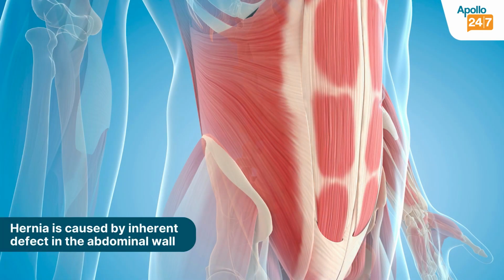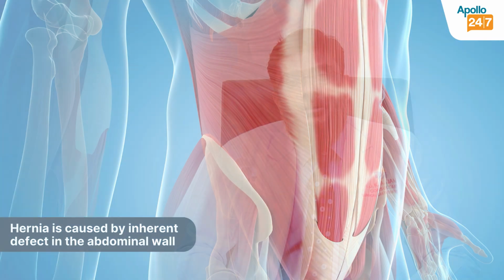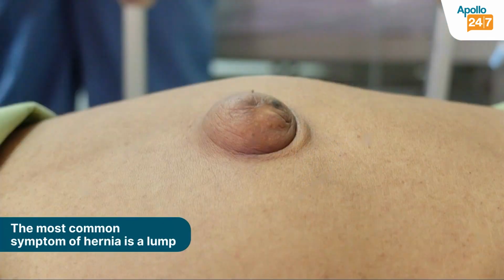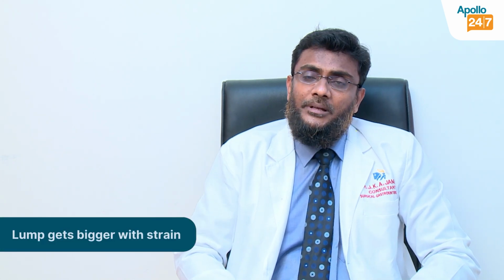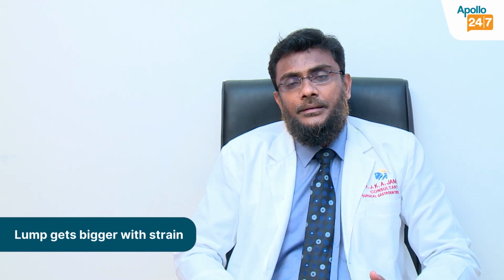What are the Symptoms of Hernia? | Dr. J.K.A Jameel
Consult Dr. J.K.A Jameel at Apollo Hospitals Greams Road, Chennai or online at the Apollo 24|7 K A-Jameel-0295bfb1-1741-4bd7-904c-e753ce45223d?utm_source=EP_YT&utm_medium=EP_YT&utm_campaign=EP_YT&utm_id=EP_YT

To book a quick doctor consultation, or order lab tests/ medicines, download the Apollo 24|7 app today

Apollo has been the pioneer in world-class healthcare in India. We have been touching lives for over 37 years and now, bringing Apollo’s care, empathy, and quality into the digital space will let us touch lives no matter where they are.